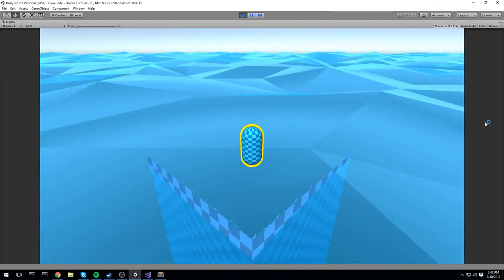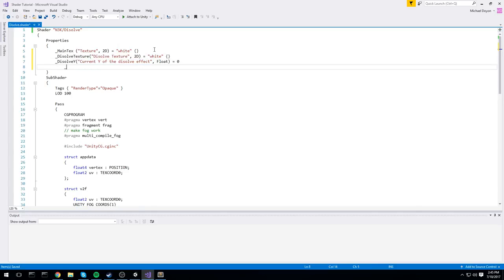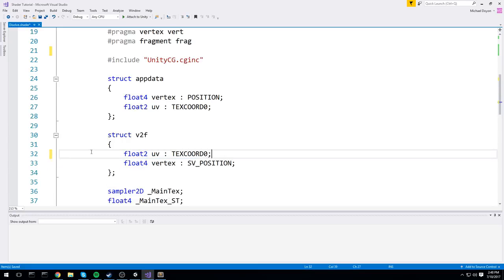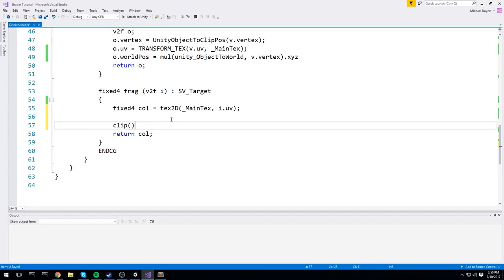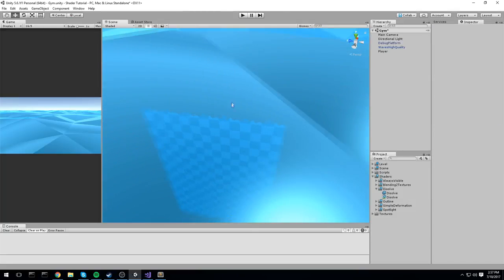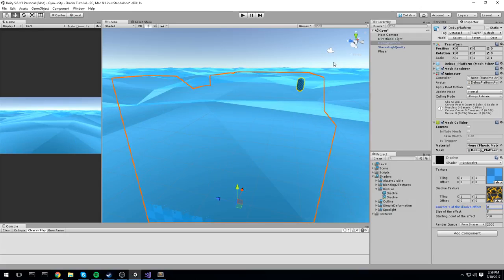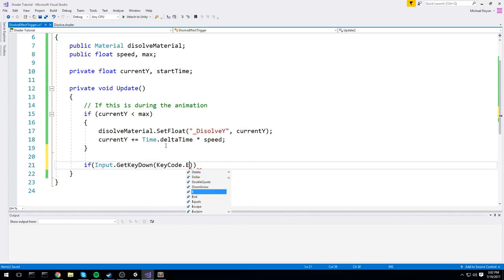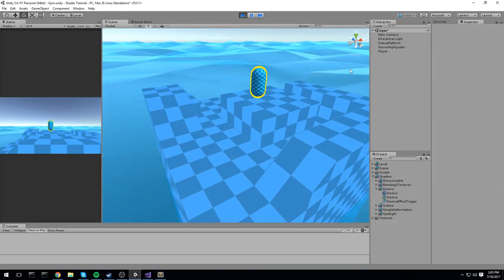SHADER DISSOLVE EFFECT UNITY